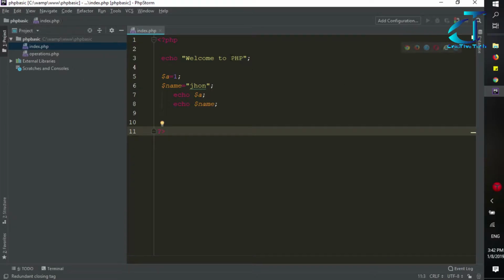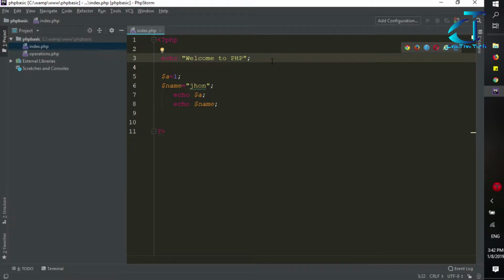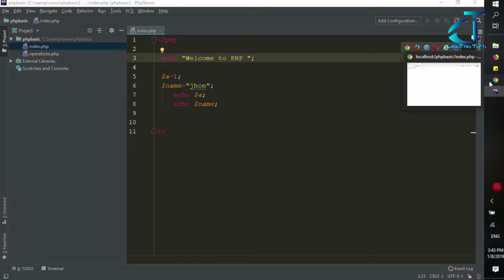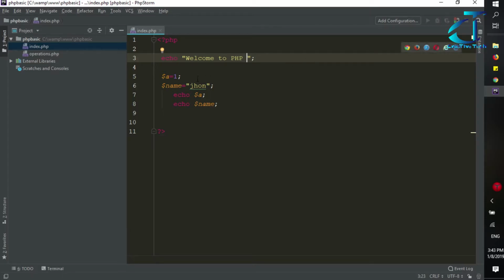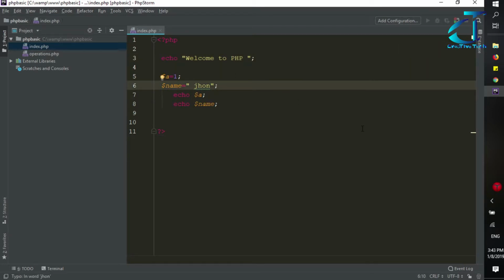03 php basic create space between string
In this lecture I will tell you about creating space between string in php .